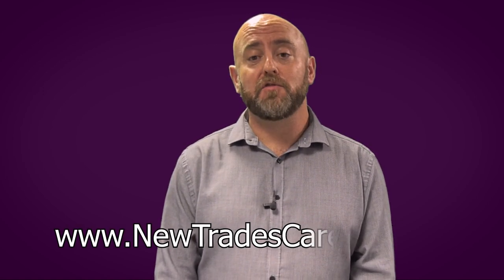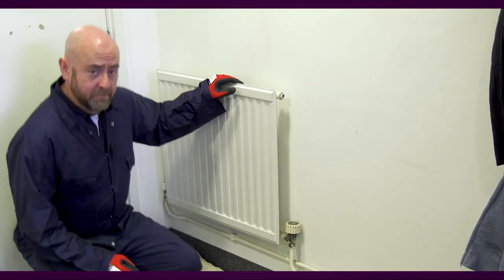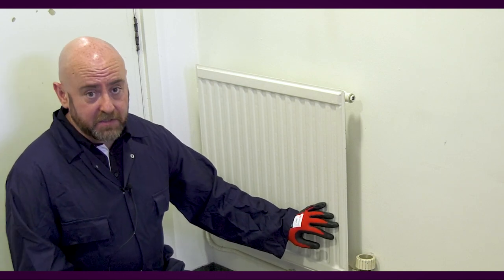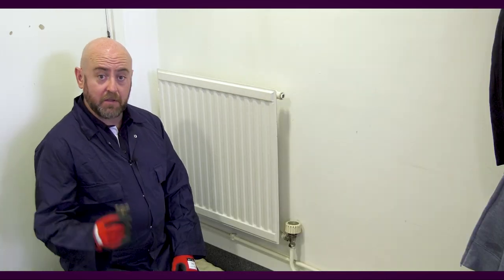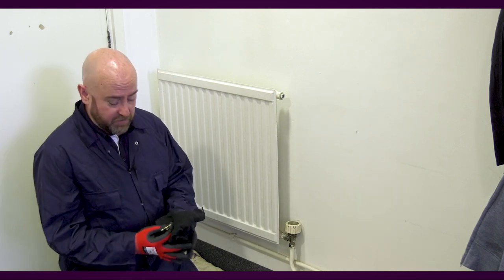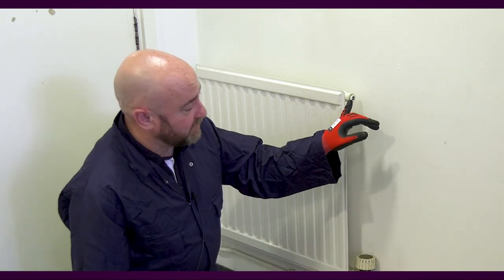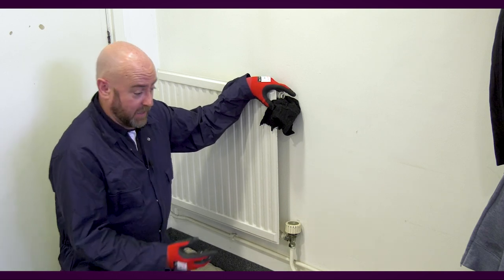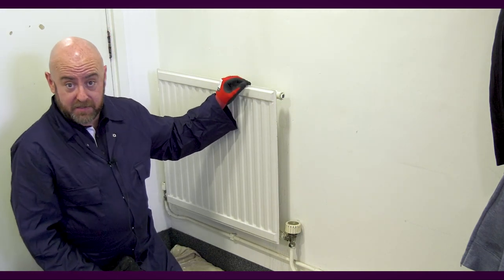New Trades Career - Bleeding a radiator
If your radiators are not kicking out enough heat the problem could be that your radiators have air in them which is preventing the system from functioning properly.  This video will show you how to effectively ‘bleed’ your radiators.